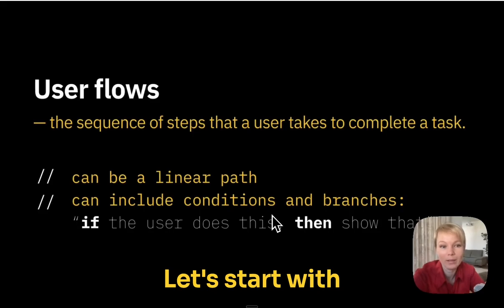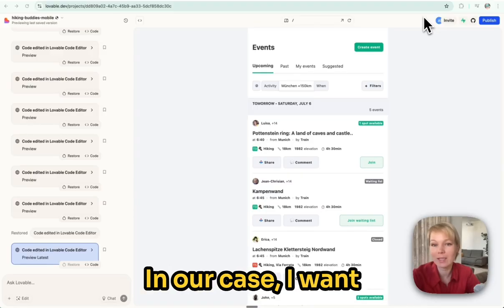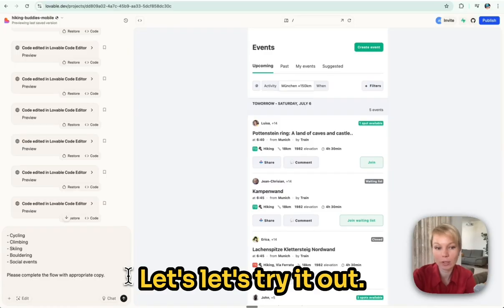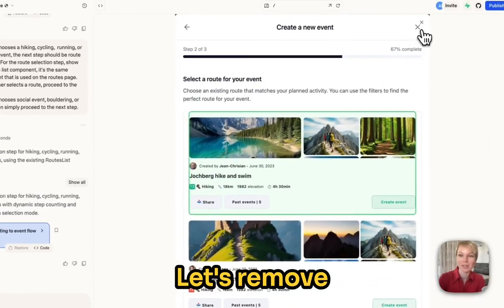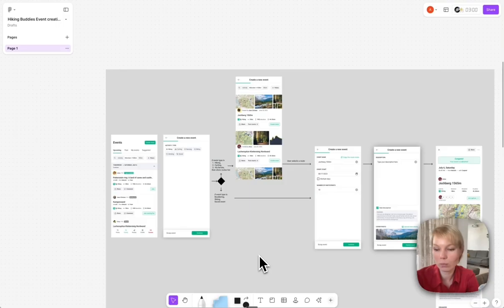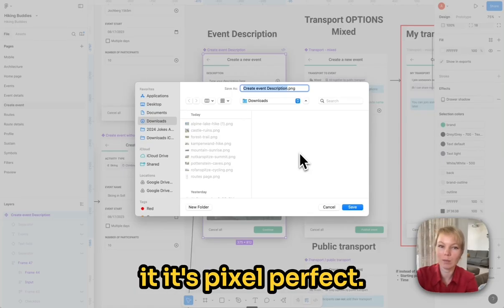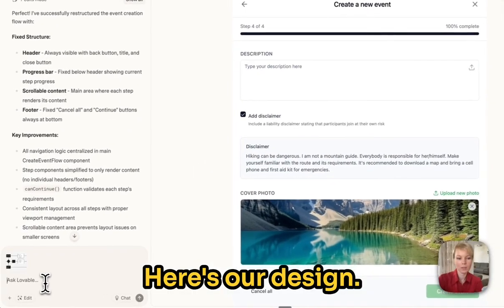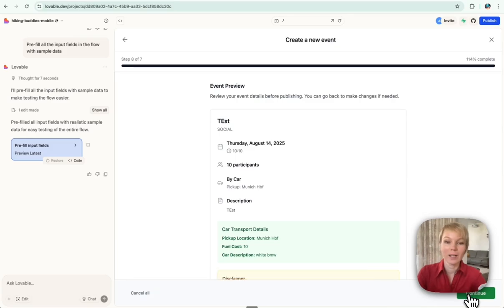Building Complex User Flows with AI Prototyping Tools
How to Build User Flows with AI Prototyping Tools (Lovable, v0, Bolt, Replit)

Prototyping with AI isn’t just about static screens — it’s about creating interactive flows with conditions, branching logic, and real user behaviour. In this tutorial, I’ll walk you through how to design complex user flows in AI prototyping tools like Lovable and v0.dev.

📌 What you’ll learn:
- What a user flow is (and why it matters in prototyping)
- Best practices for prompting — keep it small, test, refine
- How to choose the right prompting strategy for your stage of design
- 3 strategies for building flows:
- Plain language prompts
- Flow diagrams for logic
- Attaching designs and mock-ups
- How to combine strategies for complex, conditional flows

By the end, you’ll know how to move beyond static screens and create rich, realistic prototypes that actually behave like real products.

✨ Whether you’re a UX/UI designer, product designer, or just curious about AI-powered prototyping, this video will give you practical strategies to build smarter flows.